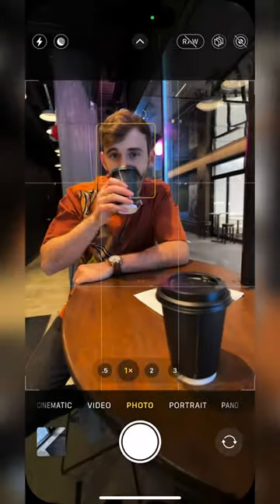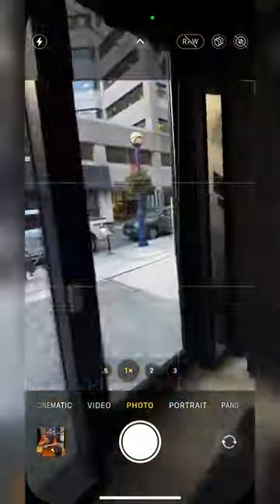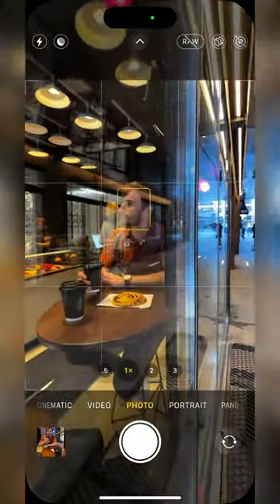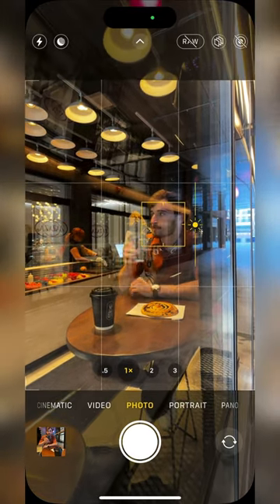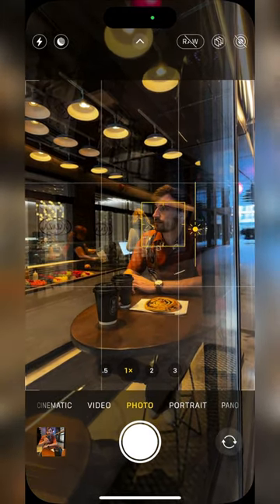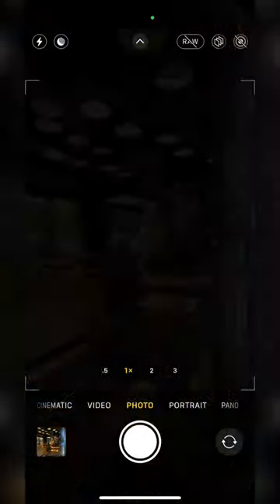Creative photo idea at a coffee shop 📸